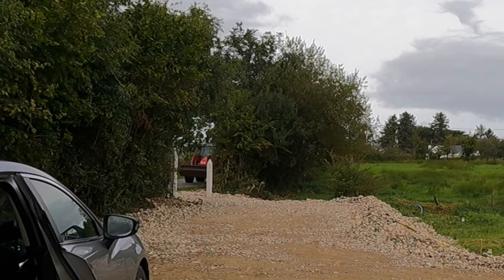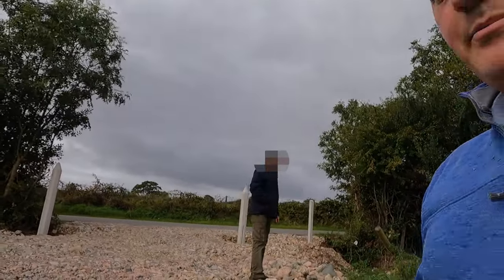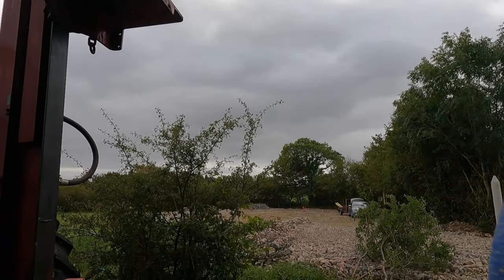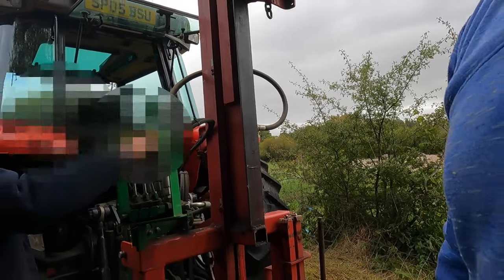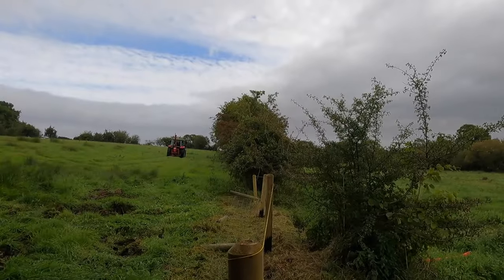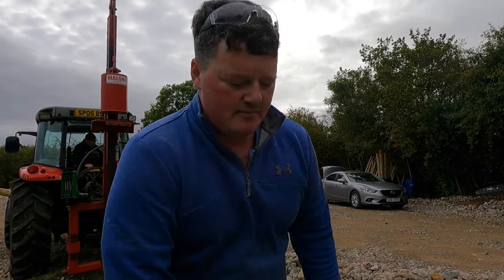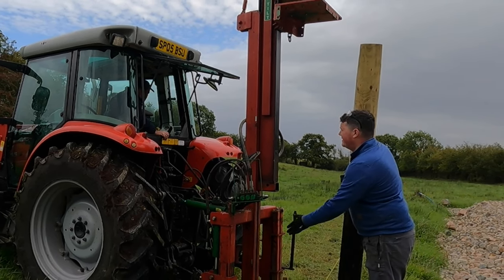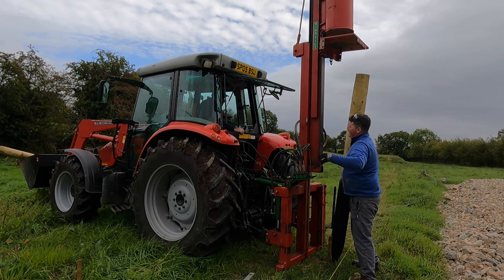SETTING FENCE POSTS using a Malone Post Driver!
Setting wooden posts around my off grid yard with a Malone Post Driver! Building H-braces at the corners to support the stock fencing I plan to put around the perimeter of my new yard. How far will I get is anyone's guess this is my first time using the Malone post driver.

 I want to build an off-grid homestead in Northern Ireland where I will grow and feed my family with chemical free and full of nutrients-packed food on a daily basis. I want to create a healthy lifestyle that my three kids will look back on fondly and to a place they will eventually call home.

My history.
I have a level 3 cert in sports turf horticulture from where I started my work as a greenkeeper working on golf courses. I have spent alot of my working career both around and driving different types of construction machinery. I have also learnt a thing or two working with plenty of highly skilled trades men. This accompanied with my own skill set, creativity, resorcefulness and efficient approach will aid me in turning this 4.25 acres of unused land into the most fertile landscape in the area, using regenative and holistic farming methods to grow my own meat and veg.